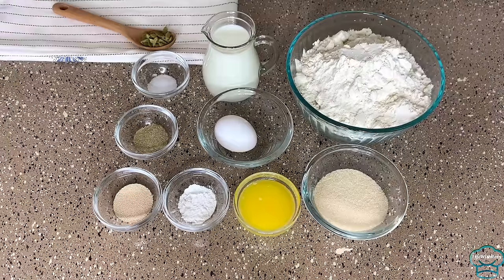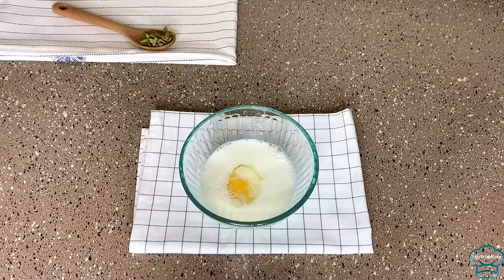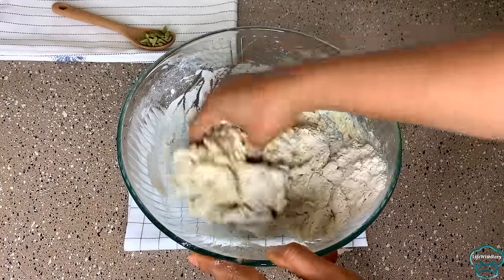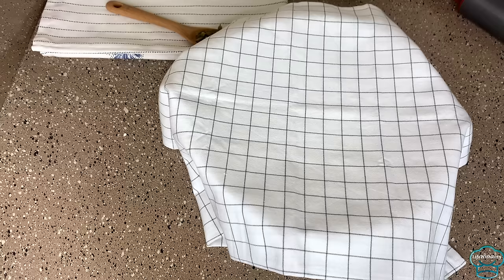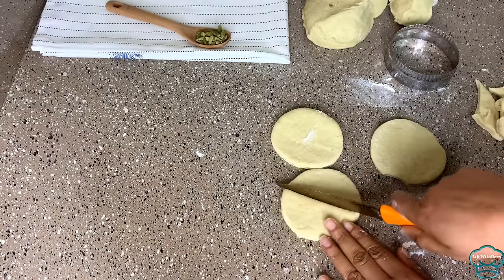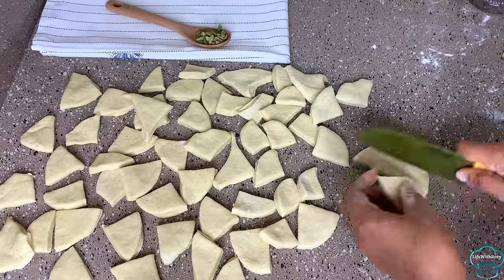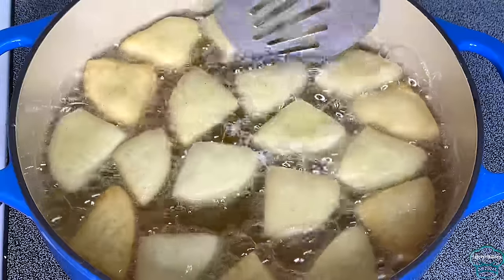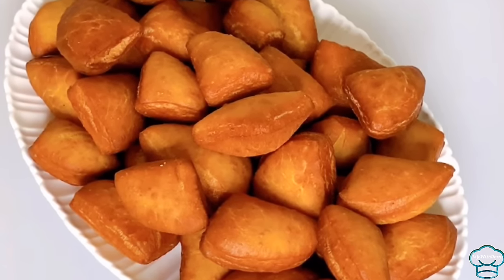PERFECT SOFT 🇰🇪 MANDAZI BEST RECIPE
How to make mandazi
Ingredients:
4 cups of flour
1/2 cup of sugar
tsp of cardamom
2 tsp of yeast
1 tsp of baking powder
2 tbsp of melted margarine
1 egg
1- 1 1/2 cup of milk